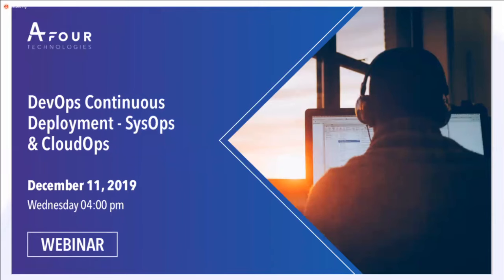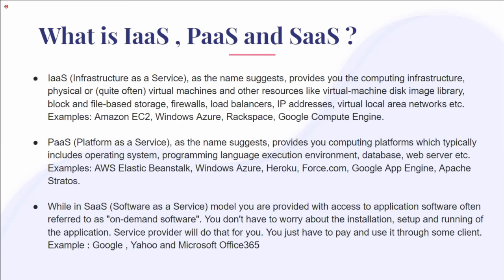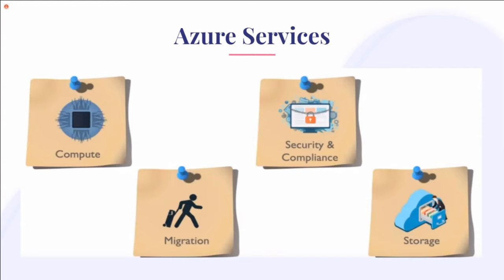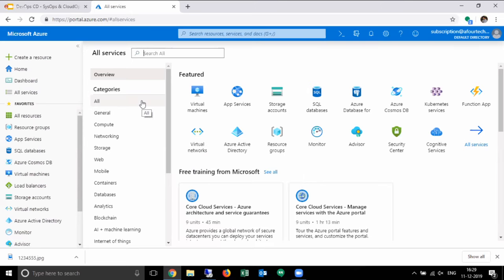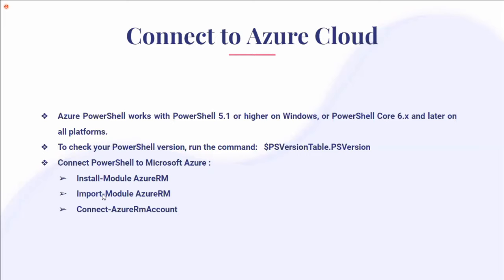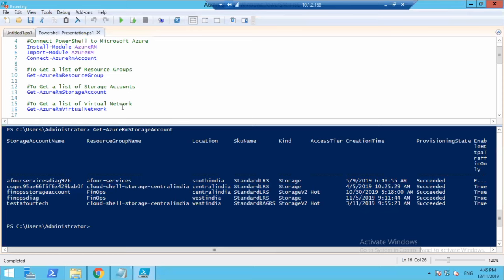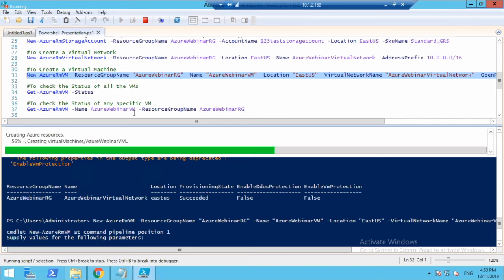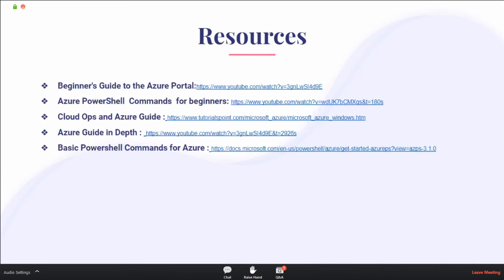Webinar: DevOps Continuous Deployment - SysOps & CloudOps | AFour DevOps Community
Register now for the webinar on DevOps Continuous Deployment - SysOps & CloudOps, this Wednesday, December 11th (4 pm to 5 pm).

We at AFour are launching our DevOps Community to help create a group of like-minded people and provide a new dimension to DevOps learning.